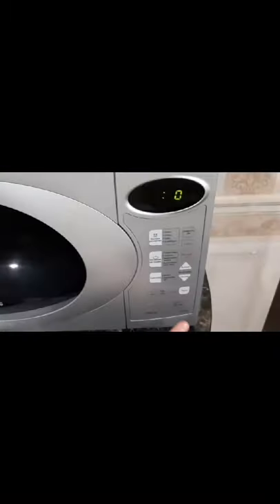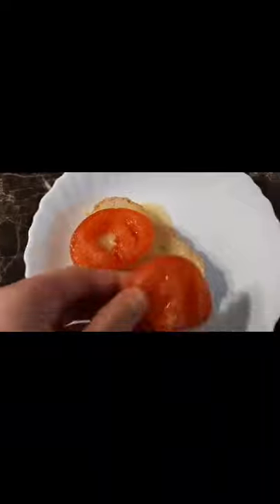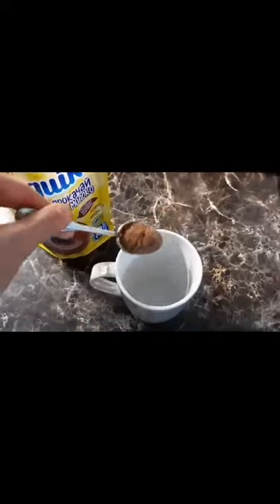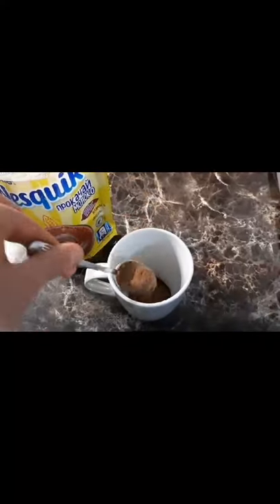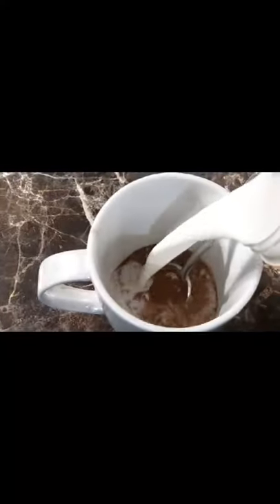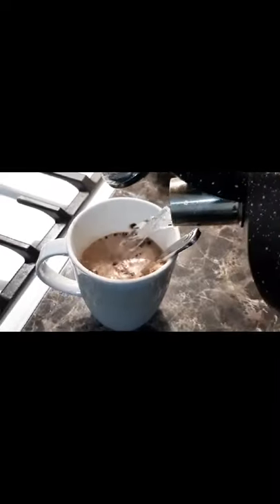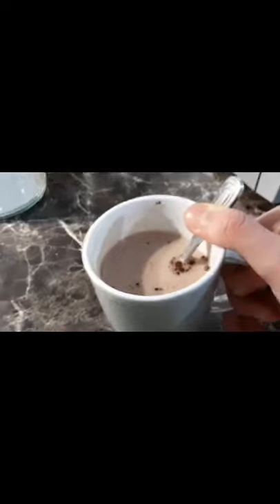MY STUDENT'S VIDEO. The film was shot by Sviridenko Veronika:)))